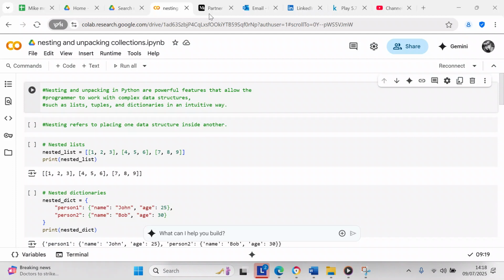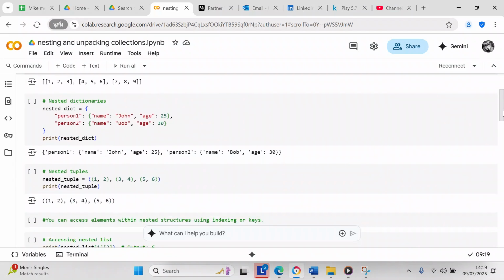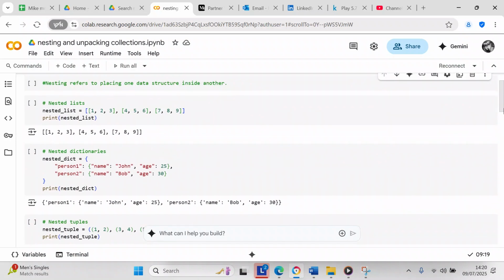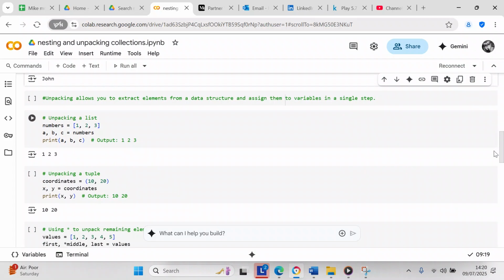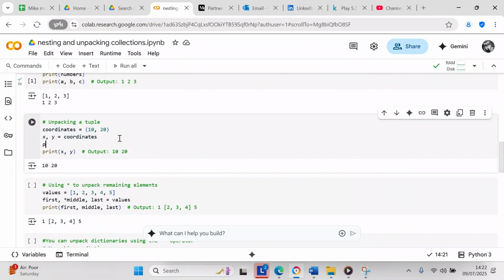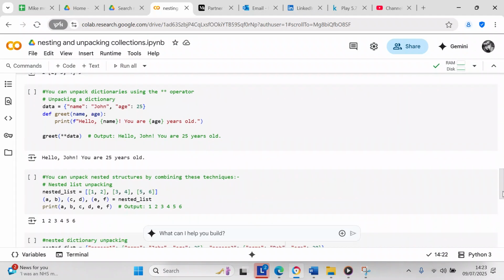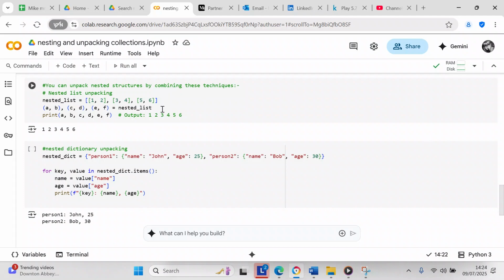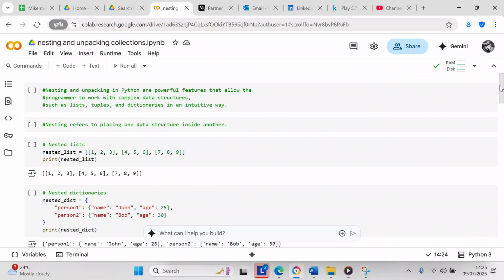Nesting and unpacking collections in Python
In this video I discuss using Python to nest and unpack collections of:-
list
tuple
dictionary